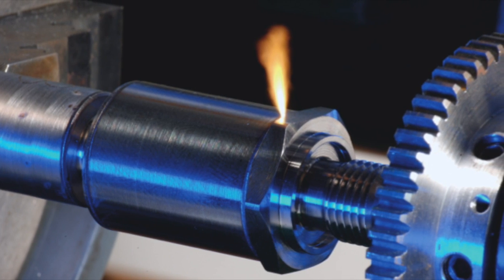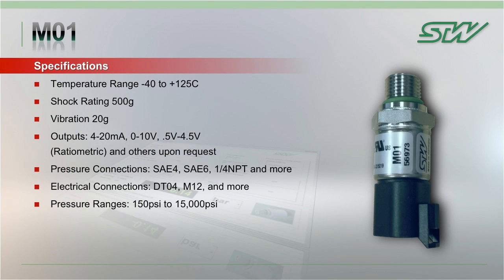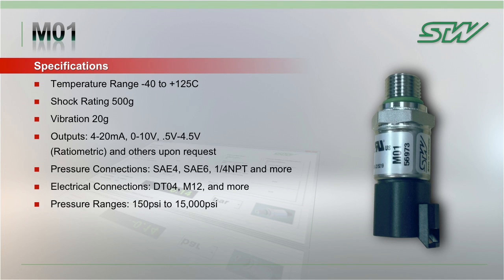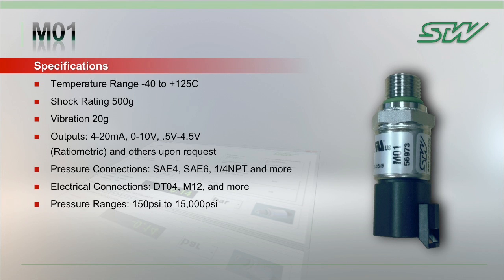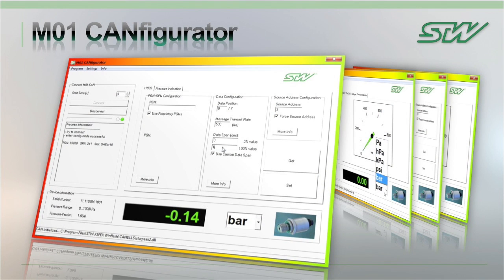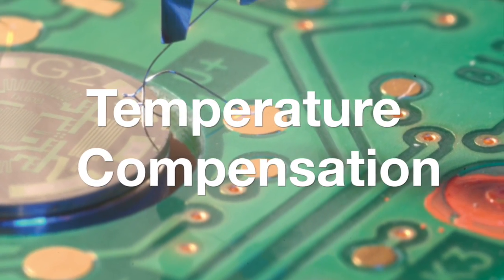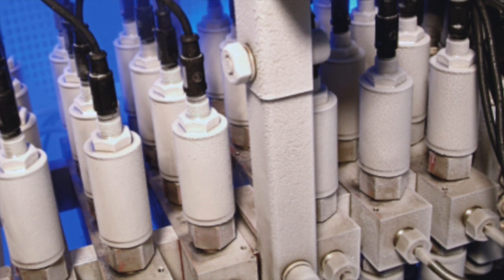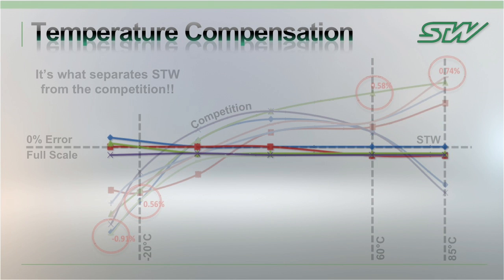STW M01/M01-CAN Pressure Transmitter